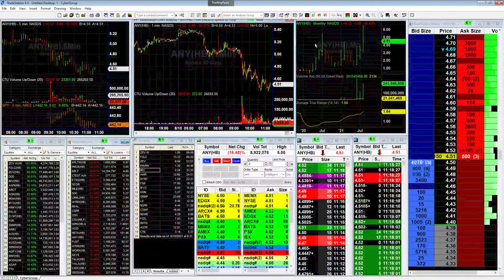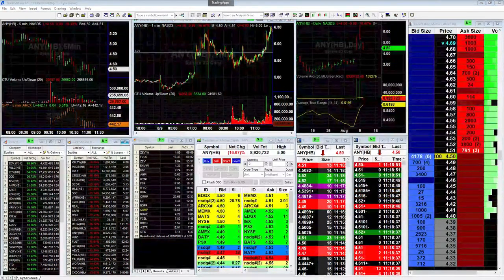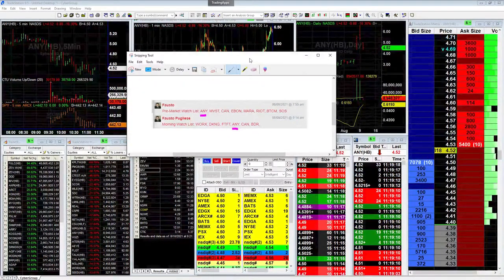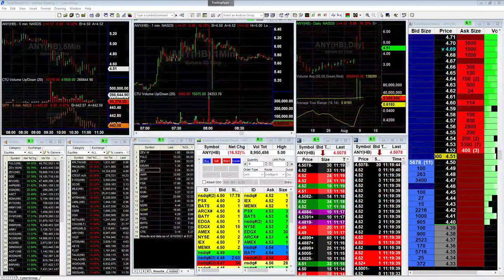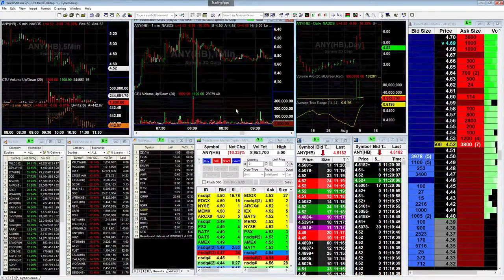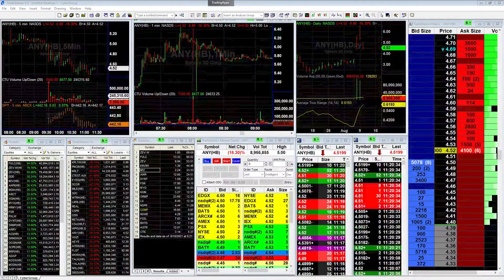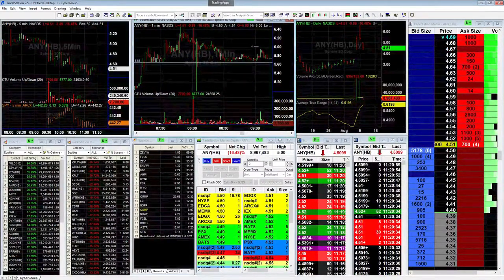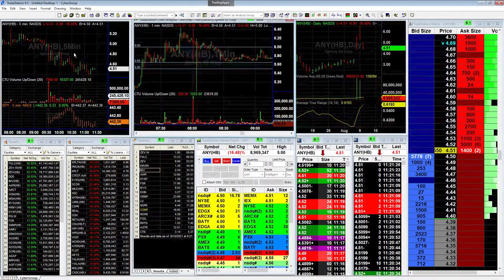[PREVIEW] Trader's Talk Workshop: Preparing to Trade $ANY up 30% in Premarket Trading